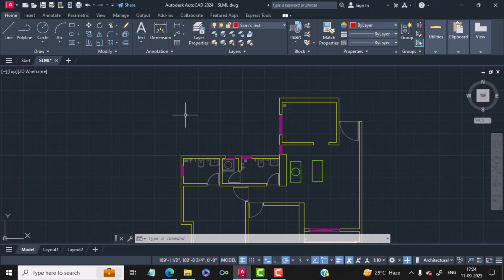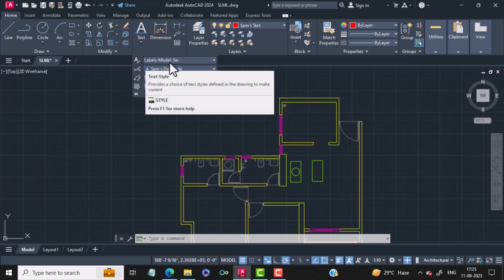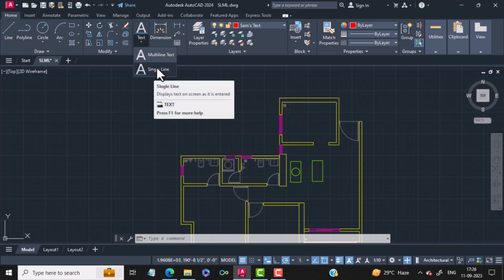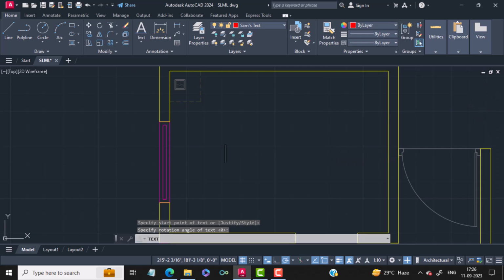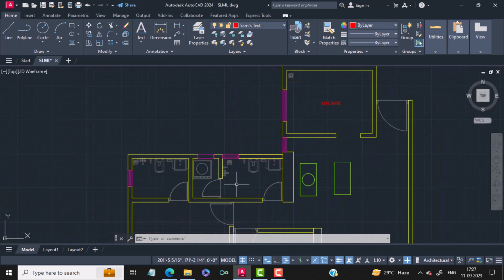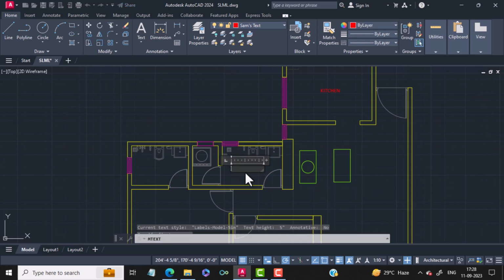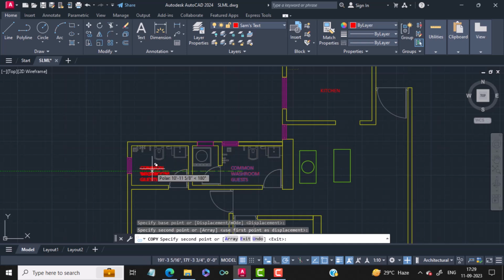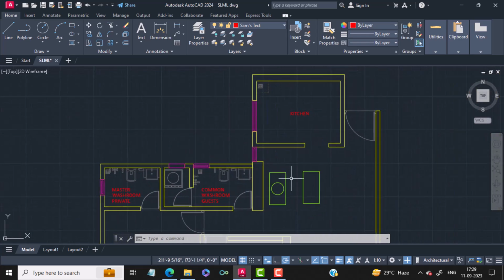Single Line and Multi Line Text - Lecture 14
In this video we will study how to create a single line and a multi line text in Autocad.